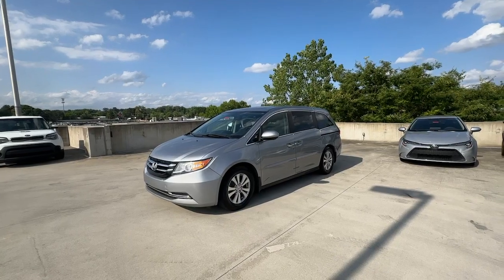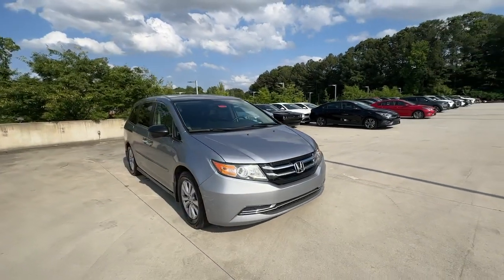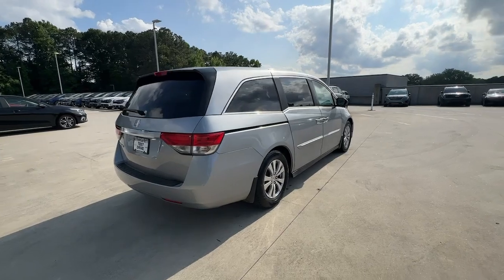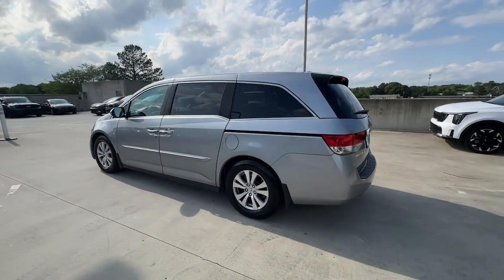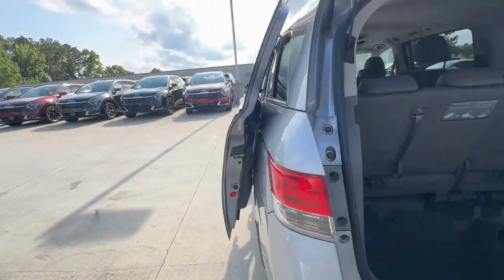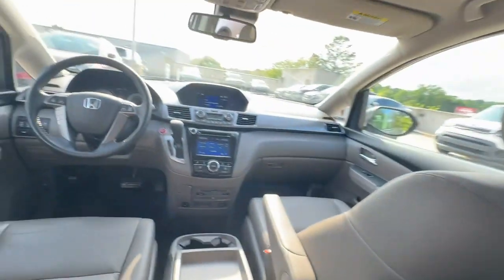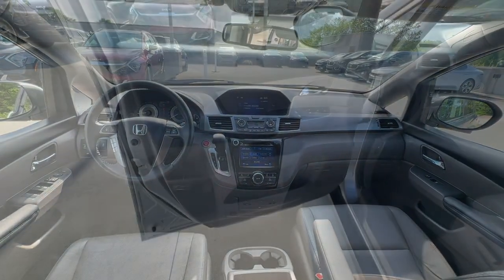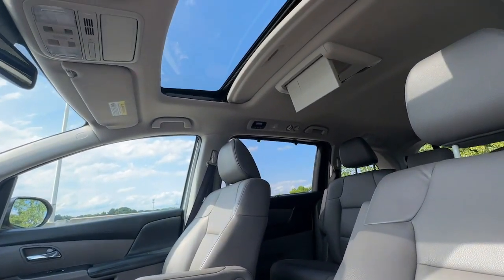2016 Honda Odyssey Chamblee, Sandy Springs, Brookhaven, Norcross, Atlanta, GA 612400A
Silver Used 2016 Honda Odyssey EX-L available in Chamblee, Georgia at Ed Voyles Kia of Chamblee. Servicing the Sandy Springs, Brookhaven, Norcross, Atlanta, GA area.

Ed Voyles Kia of Chamblee
5647 Peachtree Blvd
Chamblee GA 30341

2016 Honda Odyssey EX-L Silver Fully Detailed Fresh Oil Change Bluetooth Backup Camera Leather. EX-LCARFAX One-Owner. Clean CARFAX.Recent Arrival! Awards:* 2016 KBB.com Best Buy Awards Finalist * 2016 KBB.com 16 Best Family Cars * 2016 KBB.com Best Buy Awards * 2016 KBB.com Brand Image AwardsKelley Blue Book Brand Image Awards are based on the Brand Watch(tm) study from Kelley Blue Book Market Intelligence. Award calculated among non-luxury shoppers. Kelley Blue Book is a registered trademark of Kelley Blue Book Co. Inc. 19/28 City/Highway MPG Reviews:* Fuel-efficient V6; quiet cabin; configurable second-row seat; easy-to-fold third-row seat; top crash test scores; confident handling.Notably we picked the 2016 Honda Odyssey as one of Edmunds Best Used Cars. Source: Edmunds* Fuel-efficient V6; quiet cabin; configurable second-row seat; easy-to-fold third-row seat; top crash test scores; confident handling. Source: EdmundsCome experience the difference at Ed Voyles Kia of Chamblee the only Kia dealership inside the perimeter.
Body-Colored Front Bumper w/Chrome Rub Strip/Fascia Accent,Lip Spoiler,Tires: P235/65R17 103T AS,Galvanized Steel/Aluminum Panels,Black Grille w/Chrome Accents,Express Open/Close Sliding And Tilting Glass 1st Row Sunroof w/Sunshade,Body-Colored Rear Step Bumper,Compact Spare Tire Mounted Inside,Power Liftgate Rear Cargo Access,Fixed Rear Window w/Fixed Interval Wiper and Defroster,Body-Colored Power Heated Side Mirrors w/Manual Folding,Power Sliding Rear Doors,Deep Tinted Glass,Auto On/Off Projector Beam Halogen Daytime Running Headlamps w/Delay-Off,Wheels: 17 x 7 Alloy,Chrome Side Windows Trim  Black Front Windshield Trim and Black Rear Window Trim,LED Brakelights,Speed Sensitive Variable Intermittent Wipers,Chrome Door Handles,Tailgate/Rear Door Lock Included w/Power Door Locks,Steel Spare Wheel,Clearcoat Paint,Front Windshield -inc: Sun Visor Strip,Analog Appearance,Outside Temp Gauge,Leatherette Door Trim Insert,Manual Tilt/Telescoping Steering Column,HVAC -inc: Underseat Ducts and Headliner/Pillar Ducts,Driver Information Center,Valet Function,FOB Controls -inc: Cargo Access  Windows and Sunroof/Convertible Roof,Perimeter Alarm,Radio: 270-Watt AM/FM/CD Audio System w/7 Speakers -inc: subwoofer  SiriusXM radio  HondaLink featuring Aha compatibility  audio touch-screen  i-MID w/8-inch high-resolution WVGA (800x480) screen  customizable feature settings and interface dial  Pandora compatibility  Bluetooth HandsFreeLink  Bluetooth streaming audio  SMS text message function  USB audio interface  MP3/auxiliary input jack  MP3/Windows Media Audio (WMA) playback capability  and Radio Data System (RDS),Rear HVAC w/Separate Controls,Air Filtration,Instrument Panel Covered Bin  Refrigerated/Cooled Box Located In The Console  Driver / Passenger And Rear Door Bins,Fixed 60-40 Split-Bench 3rd Row Seat Front  Manual Recline  Manual Fold Into Floor  3 Manual and Adjustable Head Restraints,Removable 40-20-40 Folding Split-Bench Front Facing Manual Reclining Fold Forward Seatback Rear Seat w/Manual Fore/Aft and Side-To-Side Sliding,Driver Seat,Gauges -inc: Speedometer  Odometer  Engine Coolant Temp  Tachometer  Trip Odometer and Trip Computer,Manual Anti-Whiplash Adjustable Front Head Restraints and Manual Adjustable Rear Head Restraints,Cruise Control w/Steering Wheel Controls,Remote Releases -Inc: Power Cargo Access and Mechanical Fuel,Power Rear Windows  Fixed 3rd Row Windows and w/Manual 2nd Row Sun Blinds,Interior Trim -inc: Piano Black/Metal-Look Instrument Panel Insert and Chrome/Metal-Look Interior Accents,Driver And Front Passenger Armrests and Rear Center Armrest Rear Seat Mounted Armrest Outboard Only w/Storage,Smart Device Integration,Illuminated Locking Glove Box,Dual Zone Front Automatic Air Conditioning,Leather Steering Wheel,Compass,Driver Foot Rest,Leather Gear Shifter Material,Full Cloth Headliner,4 Seatback Storage Pockets,Remote Keyless Entry w/Integrated Key Transmitter  2 Door Curb/Courtesy  Illuminated Entry  Illuminated Ignition Switch and Panic Button,2 12V DC Power Outlets,Removable Floor Console w/Covered Storage  Mini Overhead Console w/Storage  Conversation Mirror and 2 12V DC Power Outlets,Passenger Seat,Day-Night Auto-Dimming R